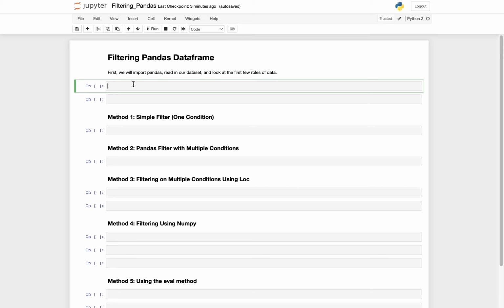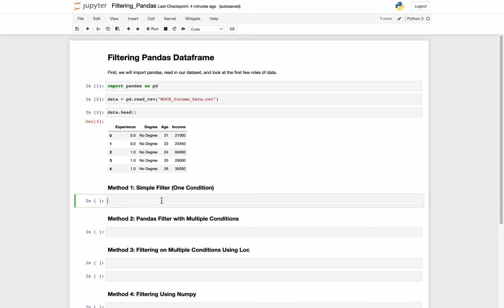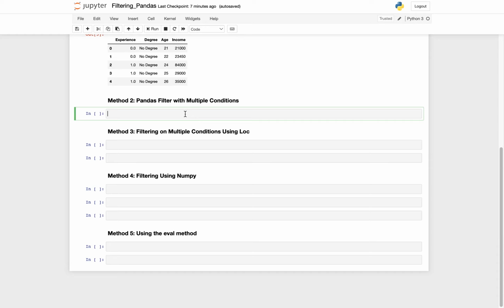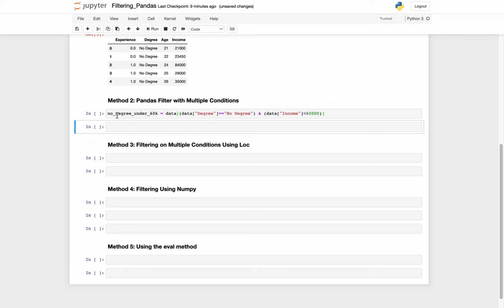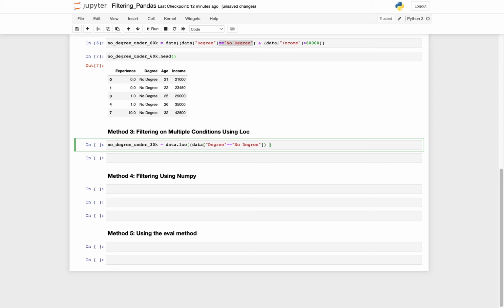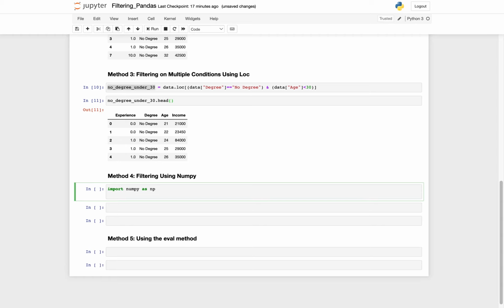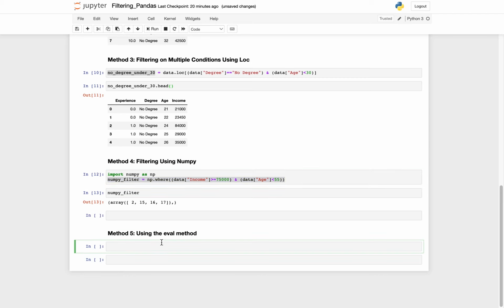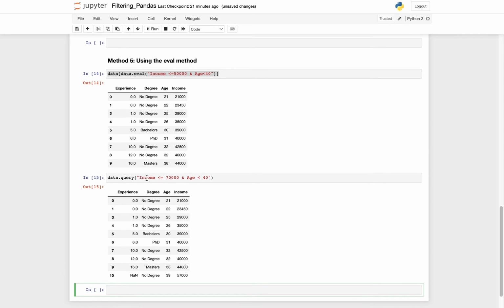How to Filter a Pandas Dataframe | [5 Methods in Python!]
In this video, we will show you five different ways to filter a pandas dataframe in Python! This will improve your data analytics skills and allow you to be able to get more insights from your data and faster!